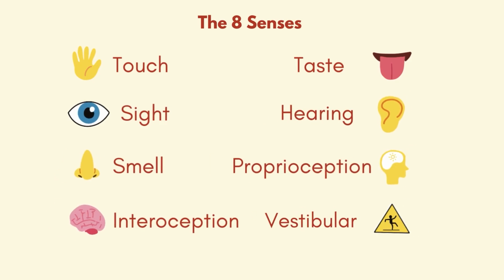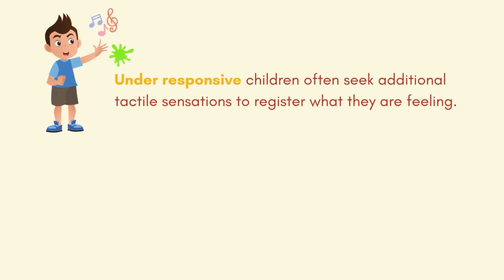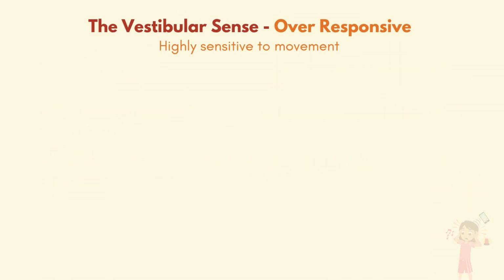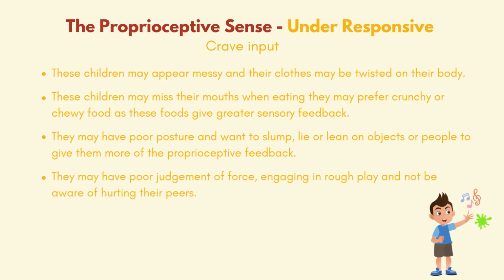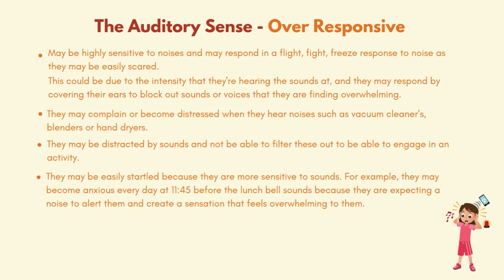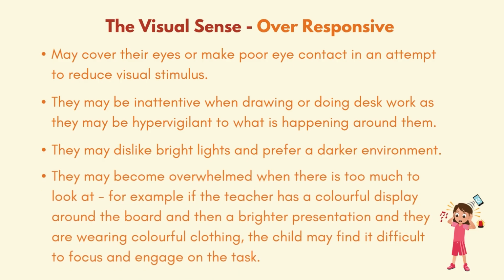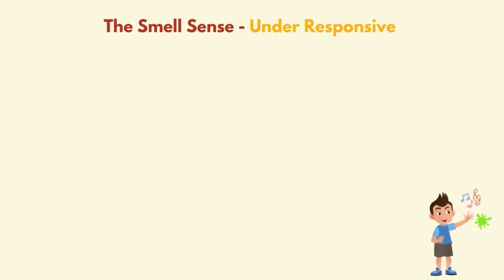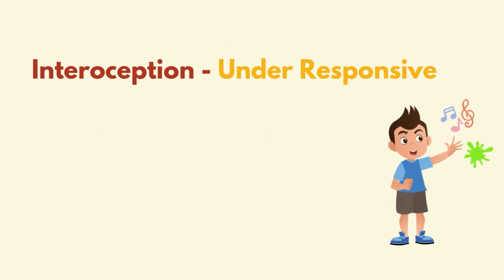Child Sensory Processing Session 2 - The Senses